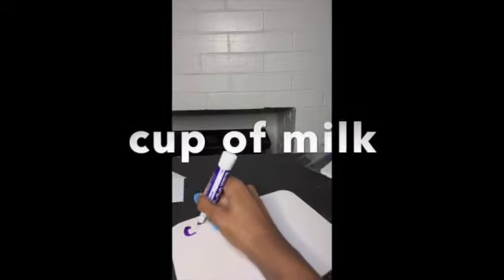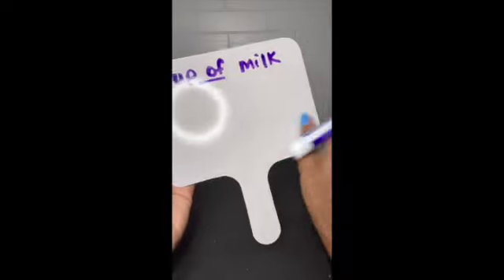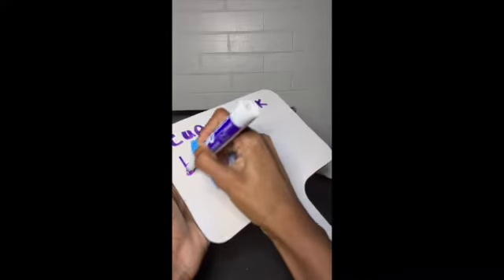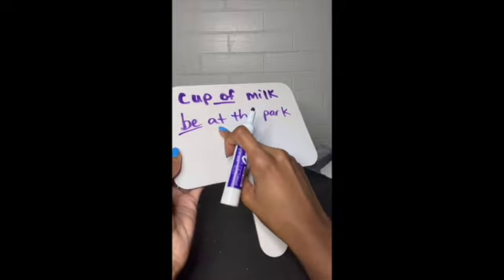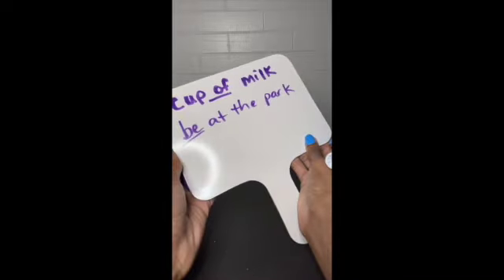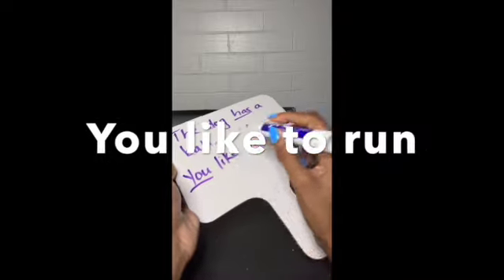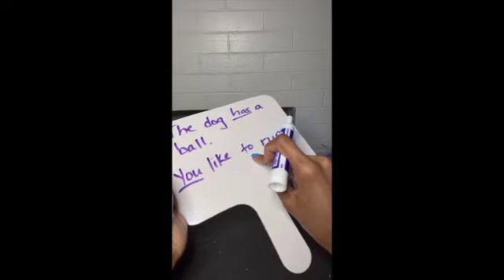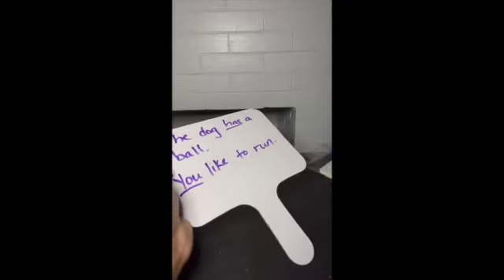Kindergarten Sight Words 3/4 Part 1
Week 3 Sight Words
of
be
am
has

Phrases
Bowl of fruit
Box of toys
Glass of milk

It will be fun
I will be in class
I will be ay lunch

I am playing
I am reading
I am big

The dog has fur
The cat has fur
The bear has fur

You can ride
You can run
You can play